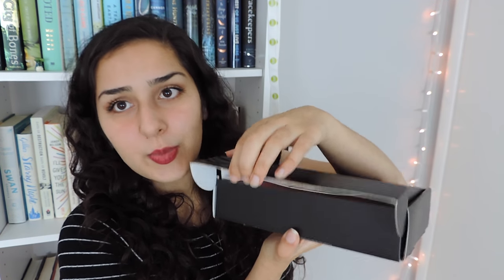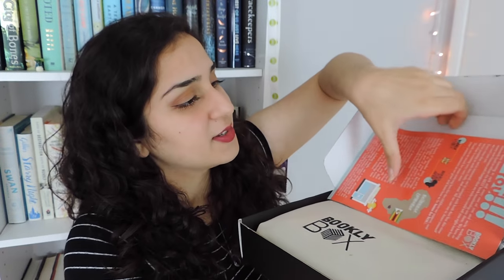BooklyBox Unboxing!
Thank you so much to BooklyBox for sending me their September box for review!

*I received this box from the company for review, but all opinions stated are my own.*

Thank you all so much for watching and for your continuous love and support!